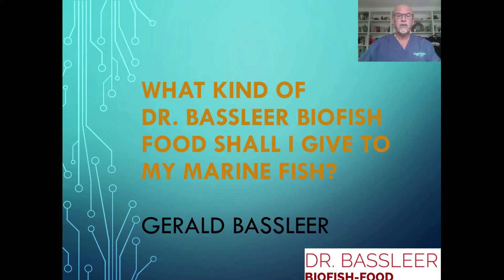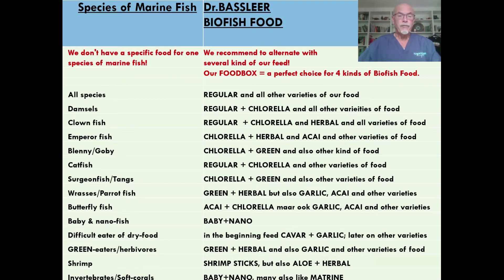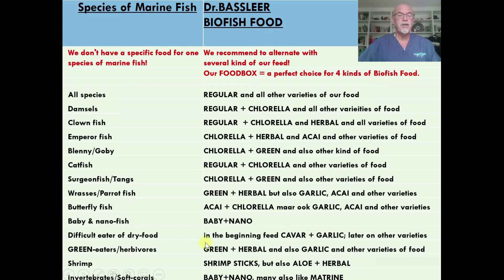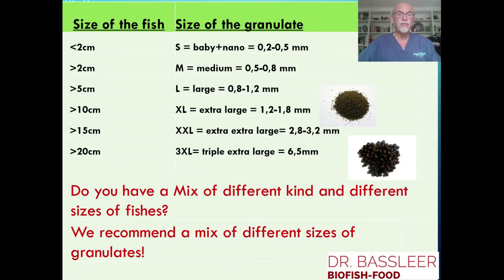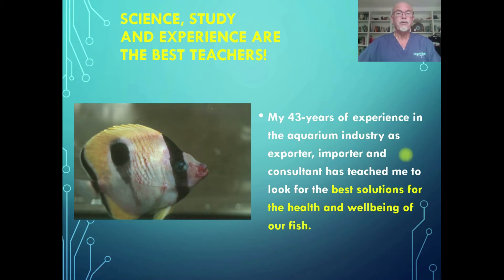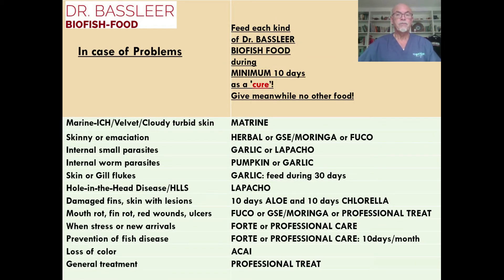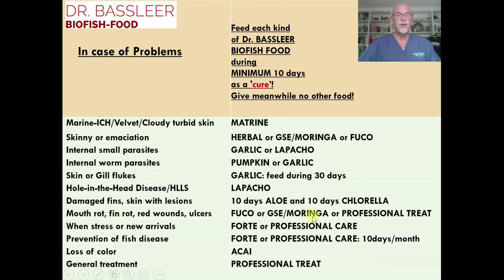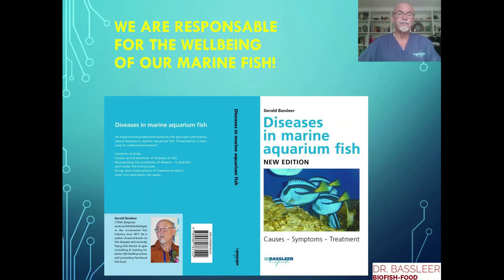What kind of Dr. Bassleer Biofish Food for marine aquarium fish: prevention & care of fish disease!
A video of 4 minutes about the best selected choice of Dr. Bassleer Biofish Food to prevent marine fish diseases and to repair & care during fish disease.

PDF: What kind of fish food for what kind of marine fish

Our books on marine fish diseases (in 4 languages) are available